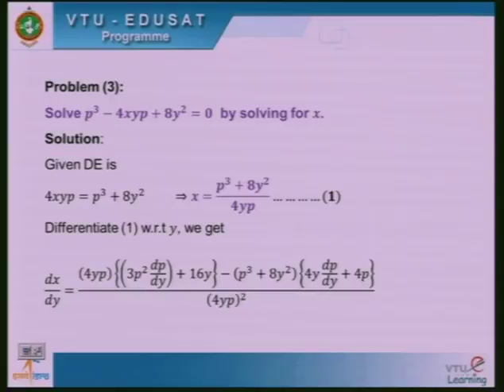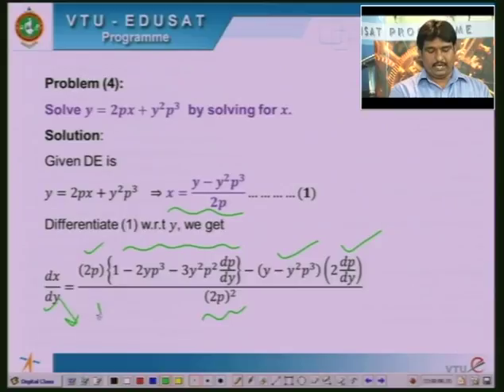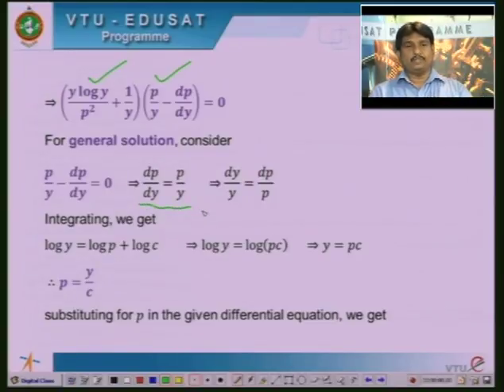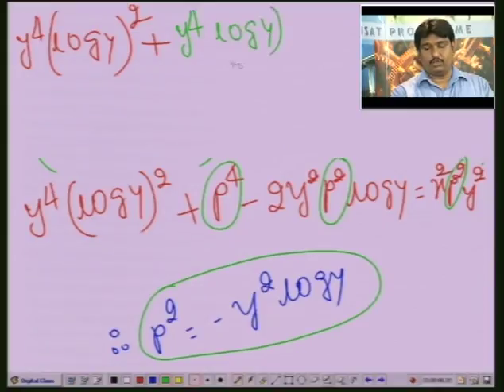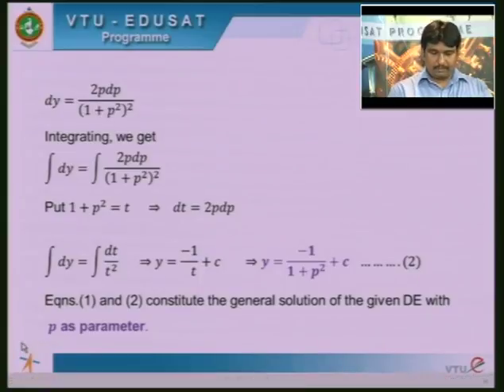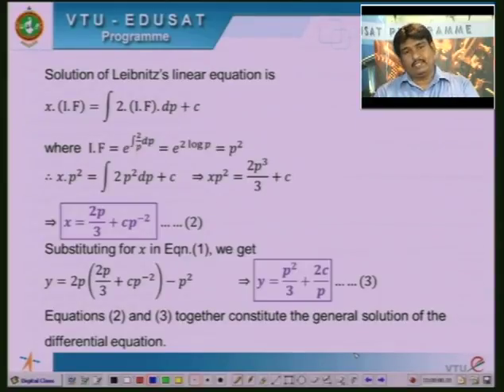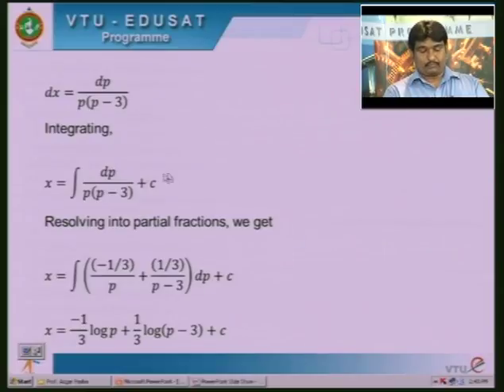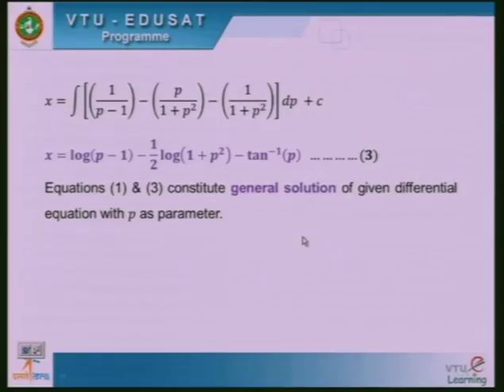Engineering Maths 2 video 12